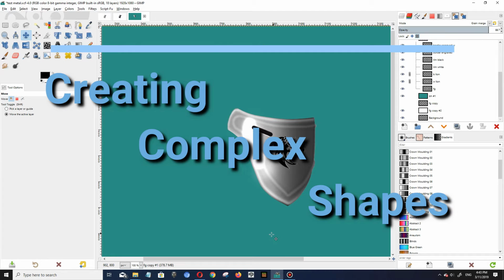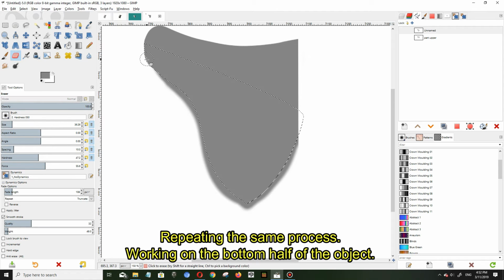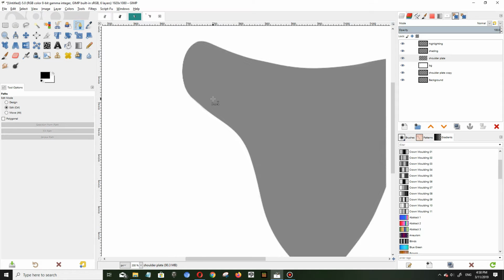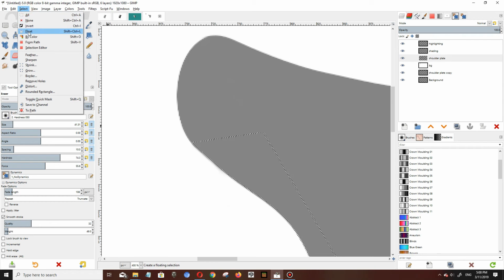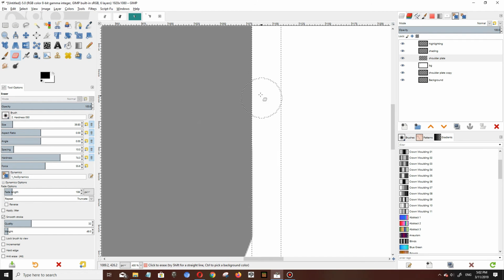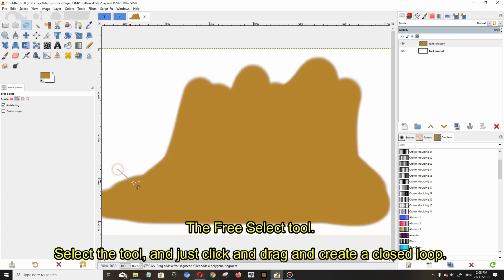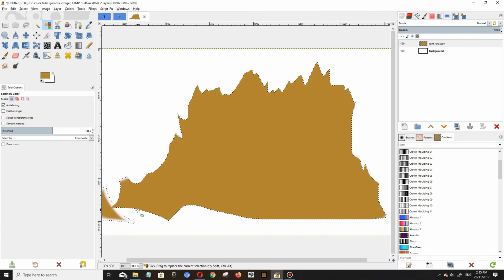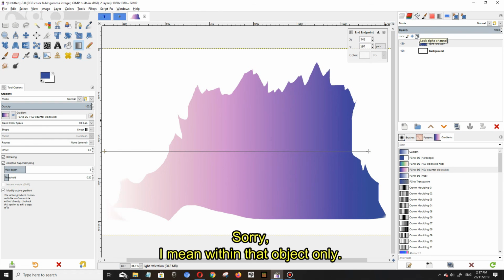Creating Shapes using only the Mouse (Part 1 of 3)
Creating shapes using the Path tool, the Free Select tool, and other tools in GIMP. Part of a series of videos on creating metallic objects.

Related books for trainers and enthusiasts:

Part 1 (Basics):

Part 2 (Intermediate):

GIMP is an image manipulation software program and a great free alternative to Photoshop.